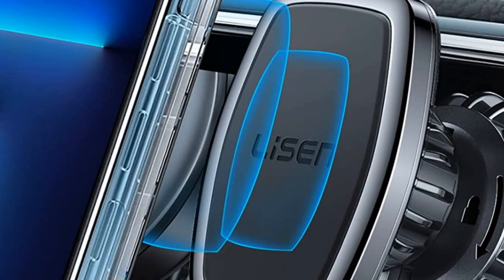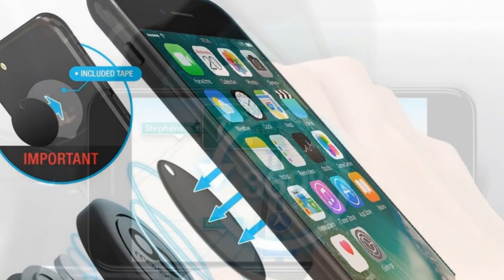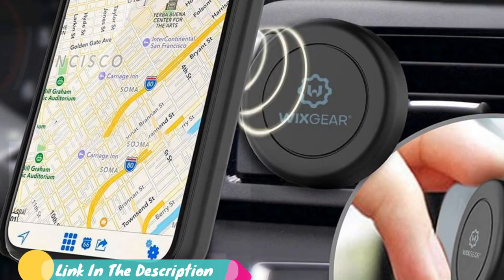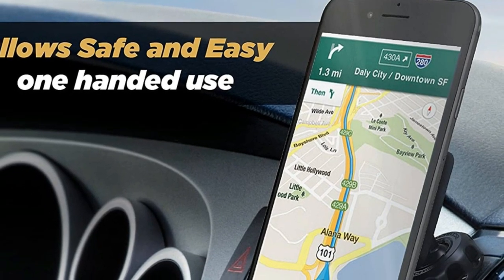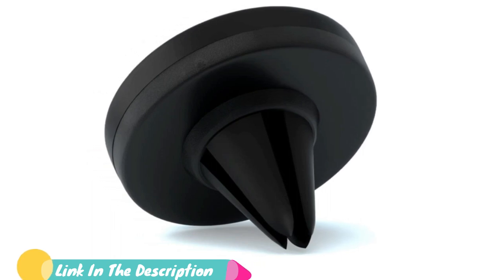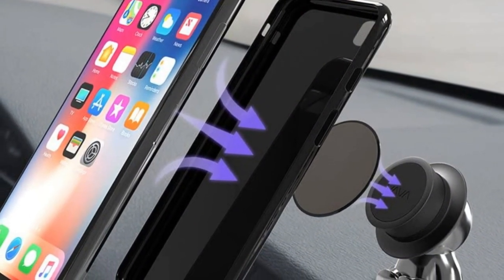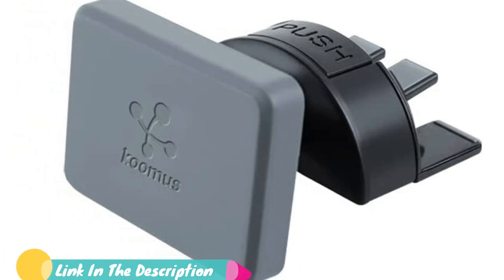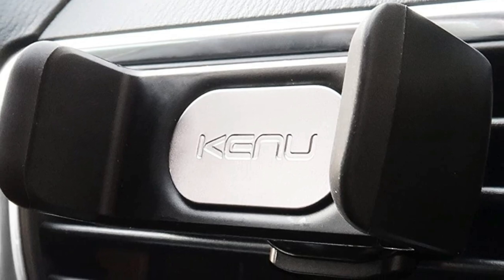Magnetic Phone Mount: Incredible Magnetic Phone Mounts in 2023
Get From Here :

1 . Maxboost Car Mount, [2 Pack]
2 . iOttie Wireless Car Charger Easy One Touch Wireless
3 . WixGear Universal Air Vent Magnetic Phone Car Mount
4 . Scosche MAGDMB Magnetic MagicMount Phone Mount
5 . iOttie iTap 2 Magnetic CD Slot Car Mount
6 . TechMatte Magnetic Car Phone Mount (2-Pack)
7 . VAVA Cell Phone Holder for Car Dashboard
8 . LISEN Car Phone Holder Mount
9 . Koomus Pro CD-M CD Slot Magnetic Cradle-less
10 . Kenu Airframe Pro | Android Vent Car Phone Mount